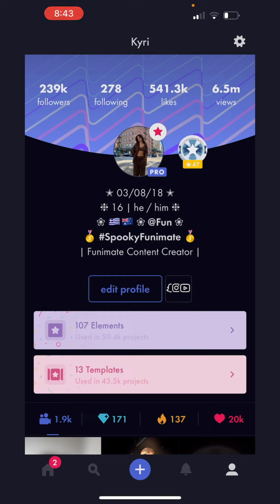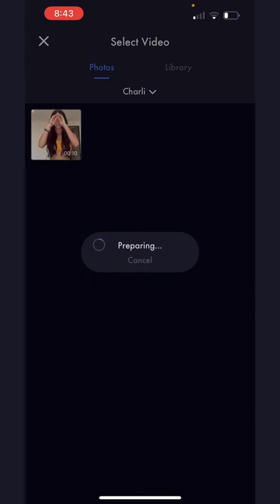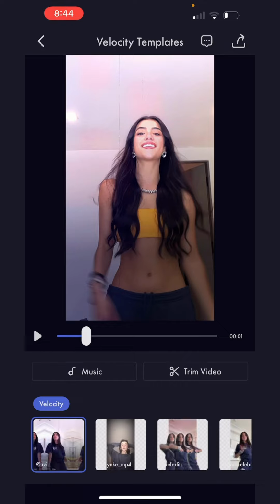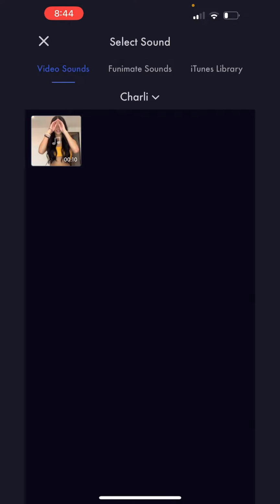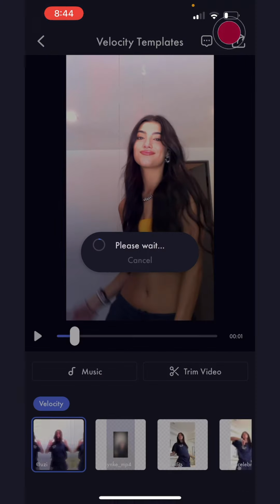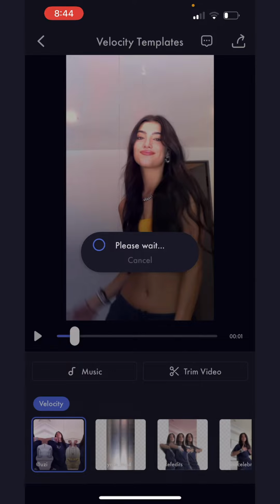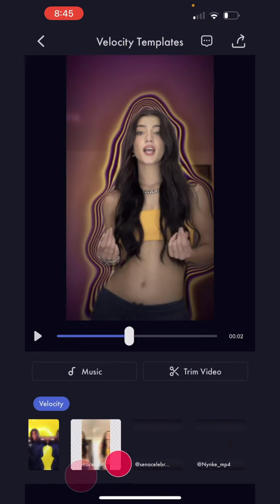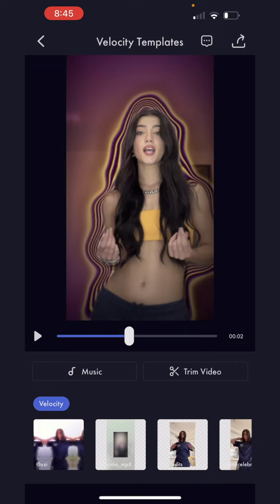How to Use The New Velocity Templates on Funimate?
Want to create awesome velocity edits using Funimate? Here's how to do that!